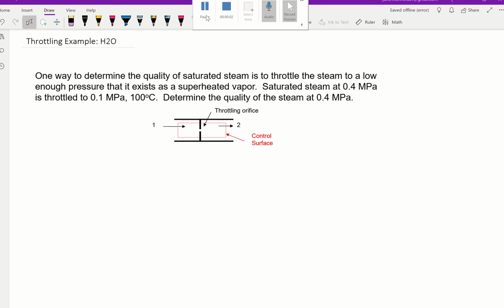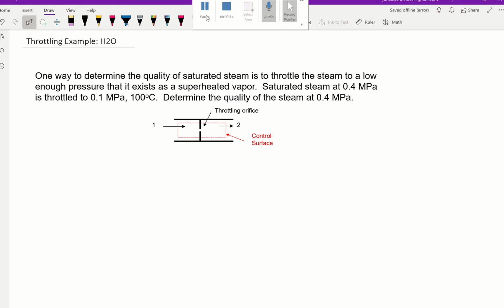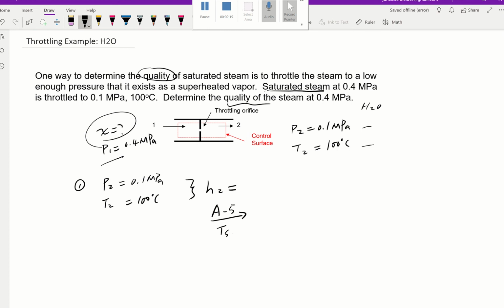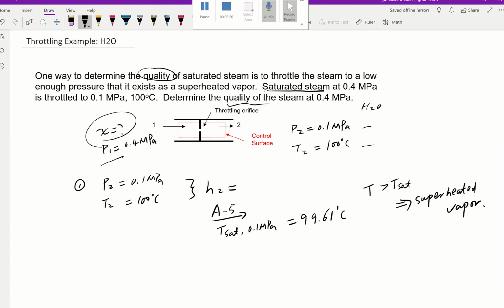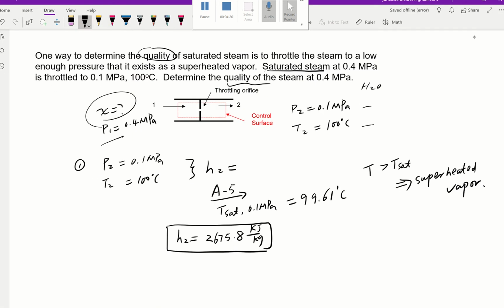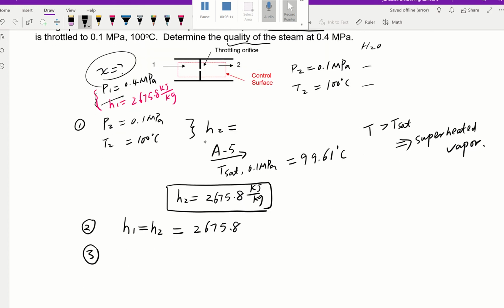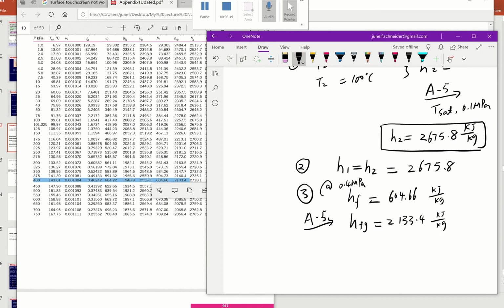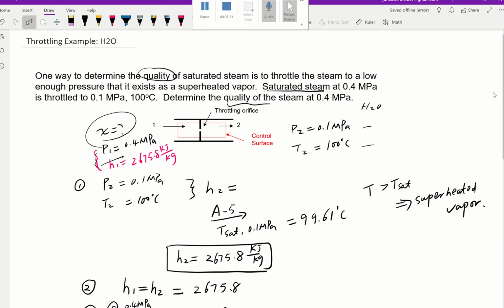Open System:Throttling Device-H2O Example